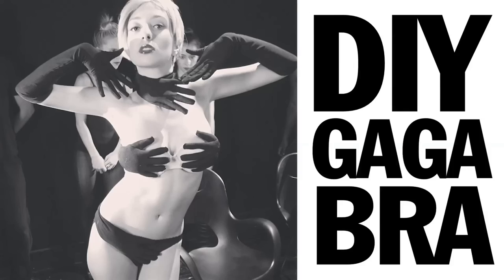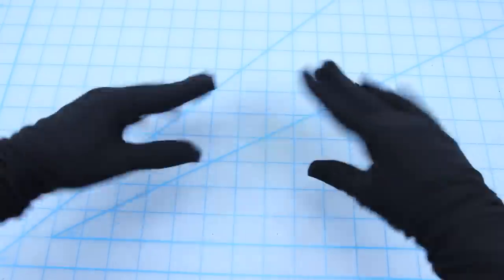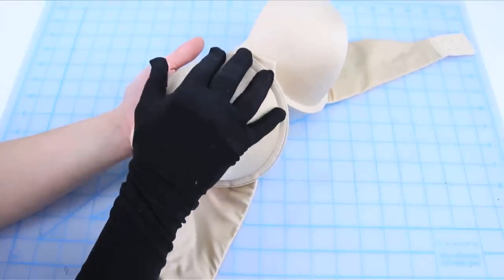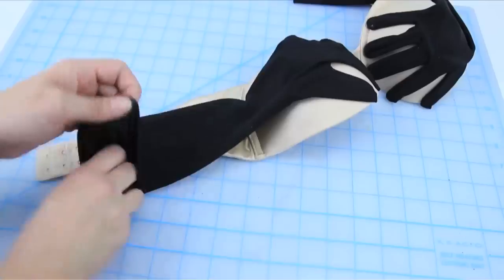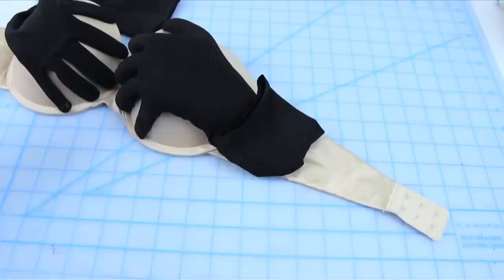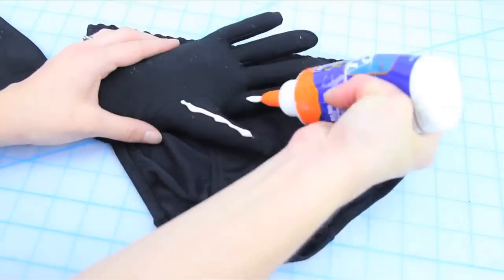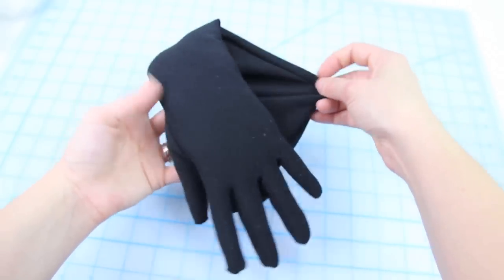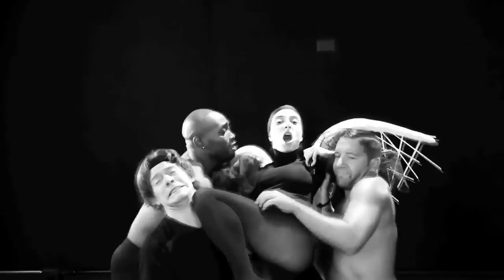Lady Gaga Glove Bra Tutorial, Applause Video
Make your own Lady Gaga glove outfit just like the one she is wearing in her new "Applause" video. Halloween is right around the corner...do you know what you are dressing up as yet??

Link to where I got my gloves